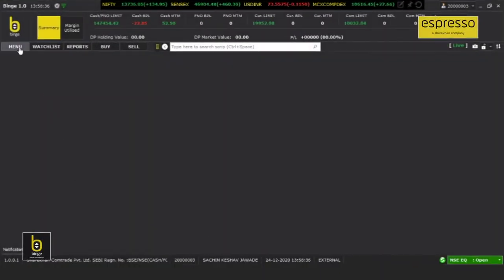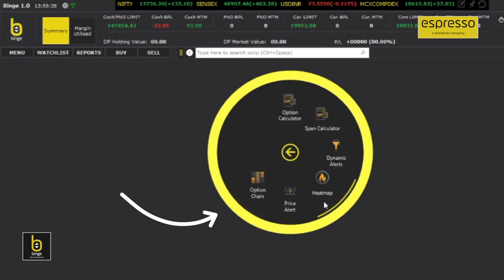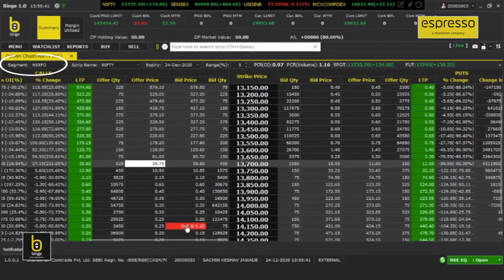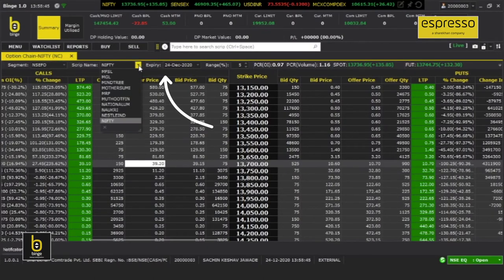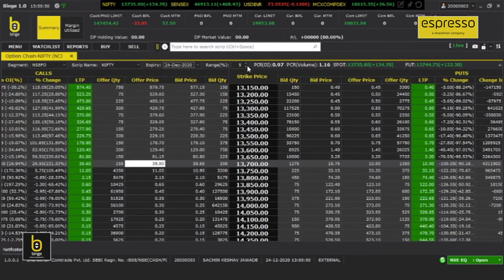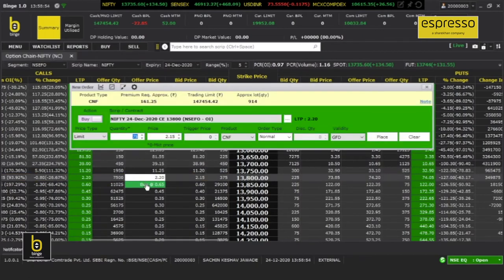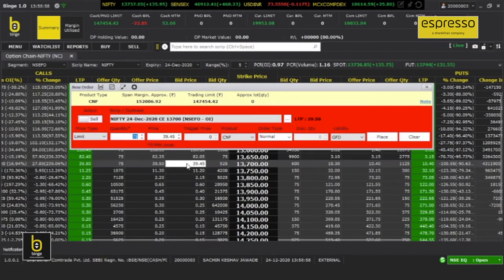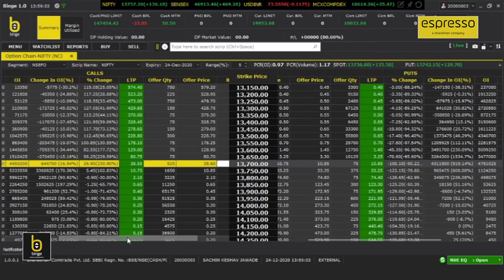Exploring Binge Option Chain Features on the Espresso Desktop Trading App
"Getting to know Binge Option Chain Feature with Espresso Desktop Trading App!

In this video, we will see that the Option chain feature of Binge doesn’t just represent data; you can also buy/sell with quick, OI conditions strike wise such as long buildup, short buildup, long unwinding, short recovering, and implied volatility. Track Put Call Ratio Open Interest (PCR OI) wise and volume wise, everything on one window. For this feature, Implied Volatility is calculated based on the Black Scholes Method.

About Espresso Desktop Trading Platform:
Unleash the power of trading with Binge! Our all new desktop trading platform Binge - developed by the Espresso team. Experience class charts, real-time feeds, multiple market scanners and much more to lend a hand to your trading. Espresso is not just a share market or a stock market platform. Espresso is a discount broking platform that cares that you succeed!"